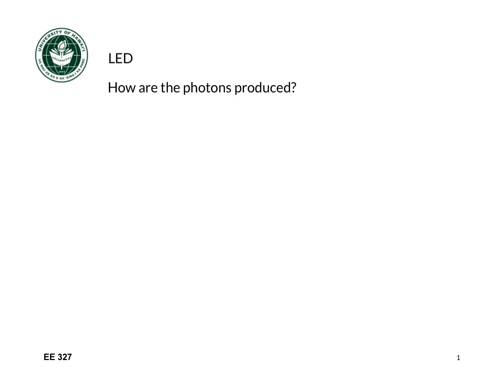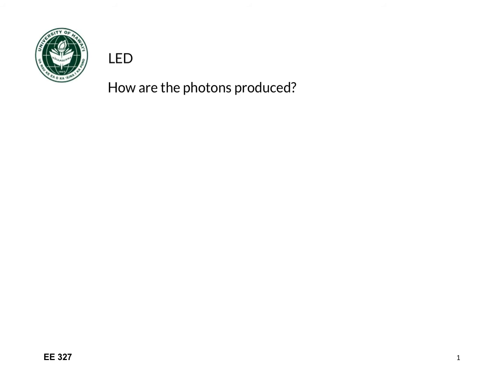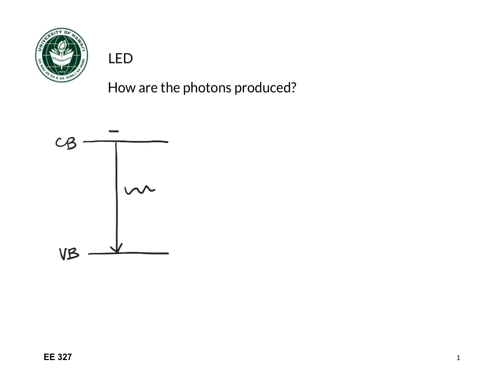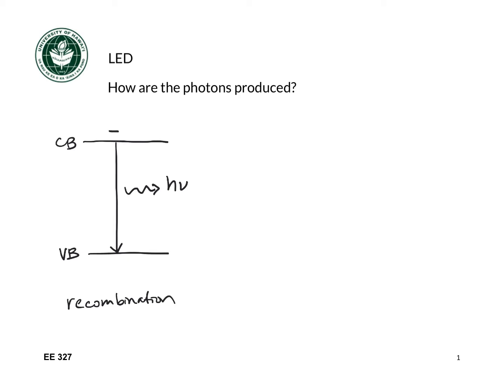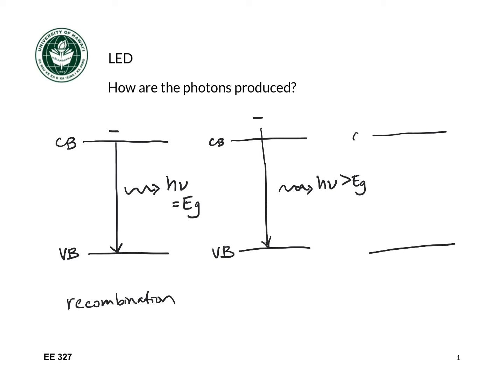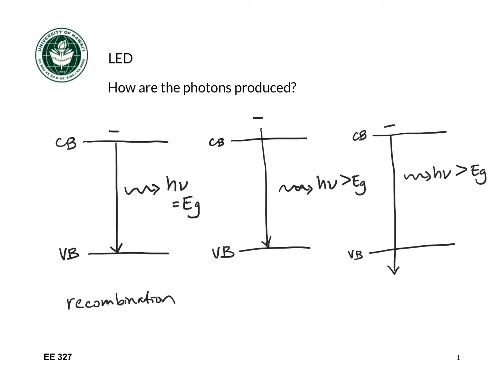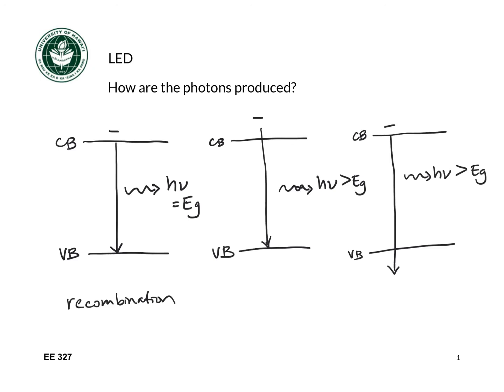EE327 Lec 13c - Photon generation